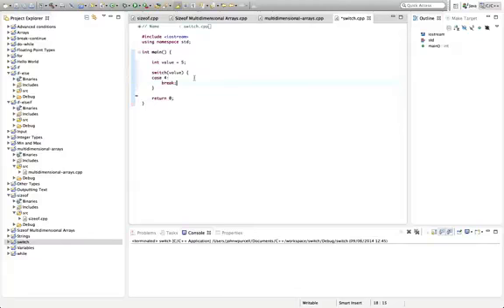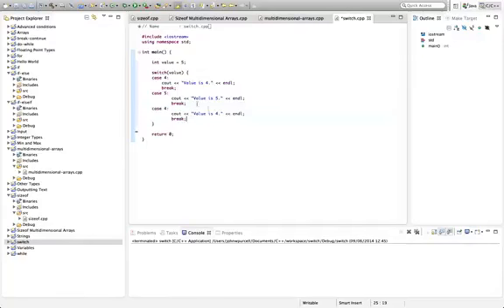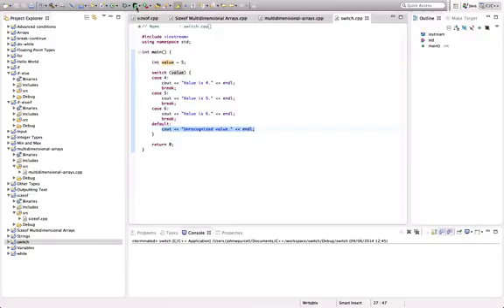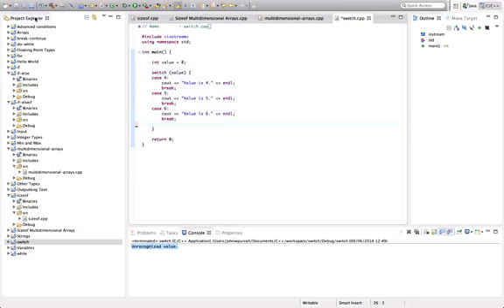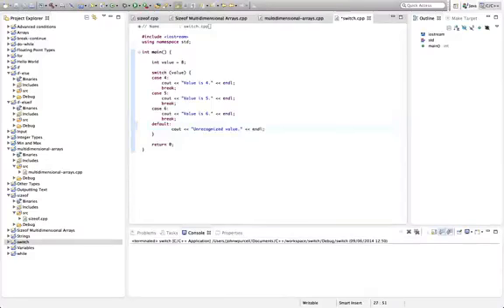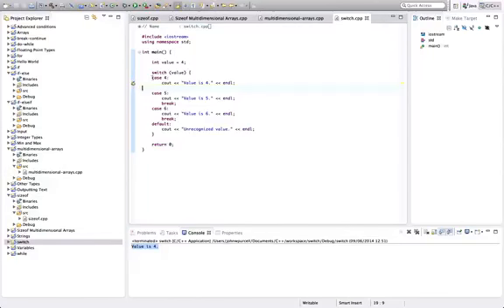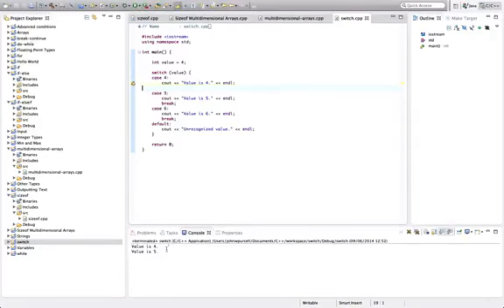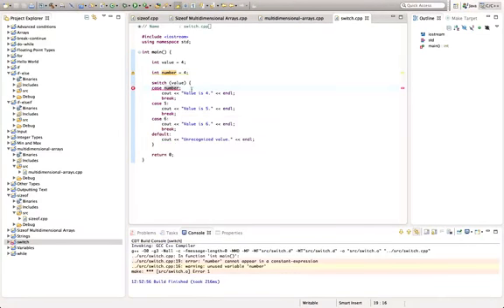C++ for Complete Beginners 24 Switch Choosing Between Alternatives